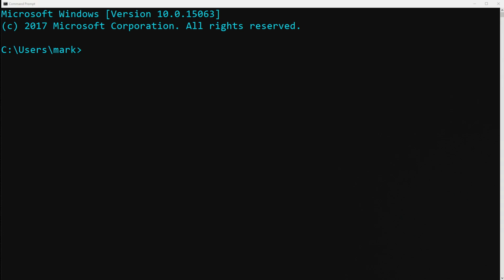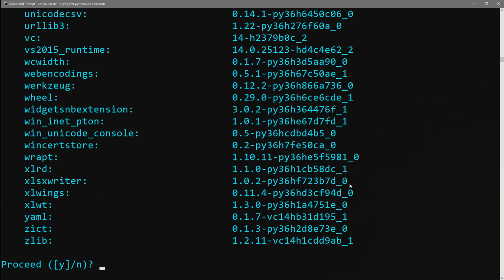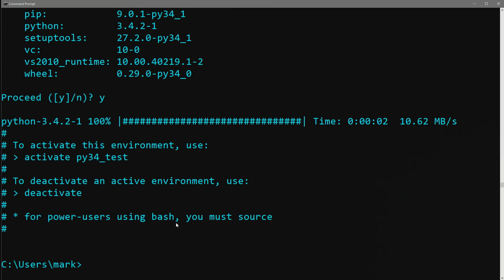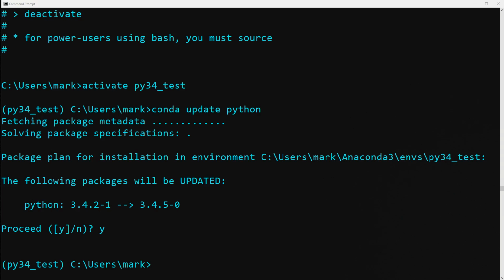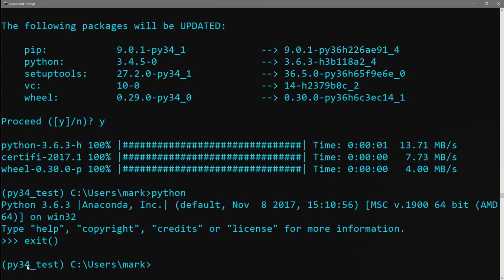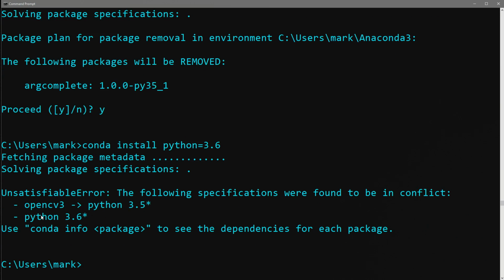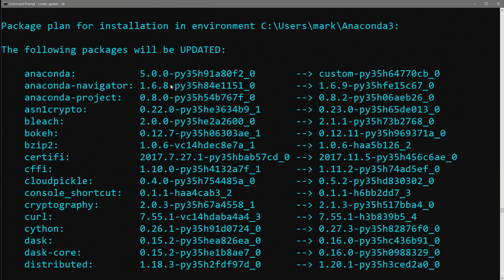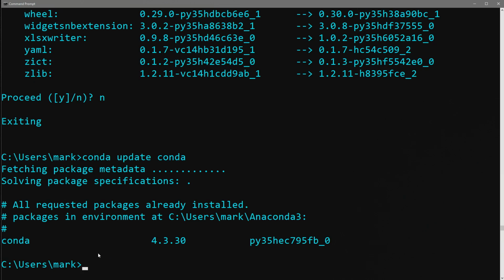How To Completely Update Your Conda Environments!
In this video, we go through how to update to a more recent python branch, how to move to a completely new version of python, and how to update all your python packages using Conda!